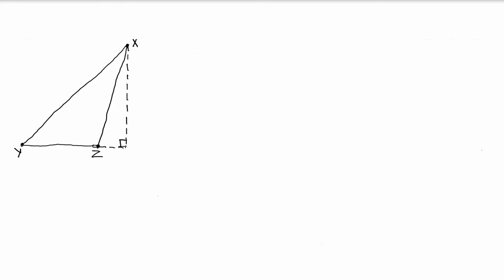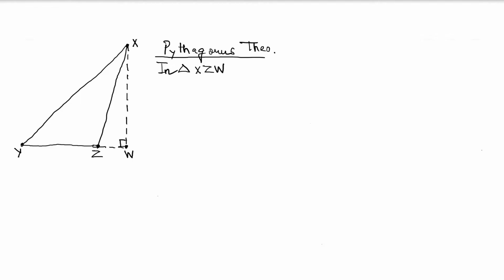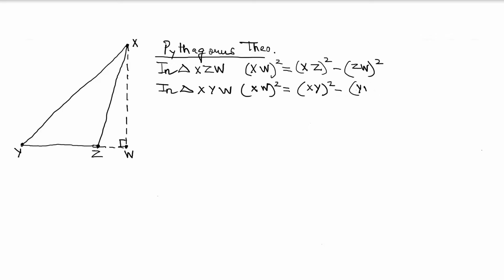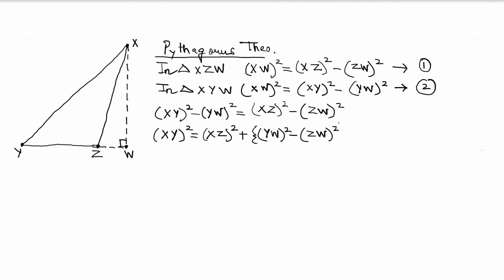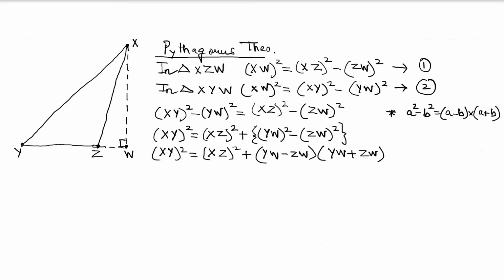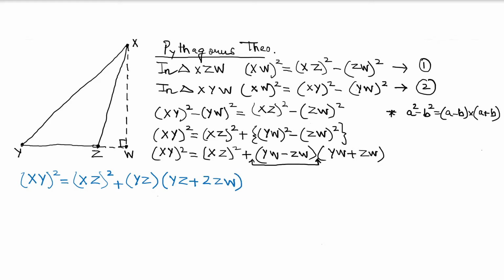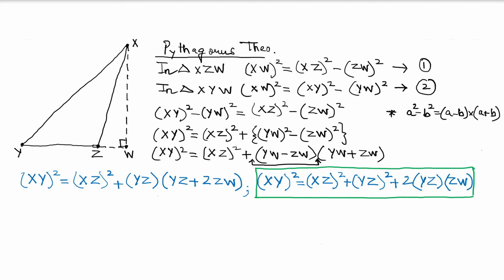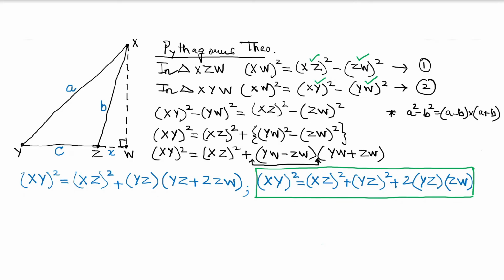How to identify an obtuse-angled triangle | Pythagoras Theorem | Class 9,10,11,12 & Competitive Exms